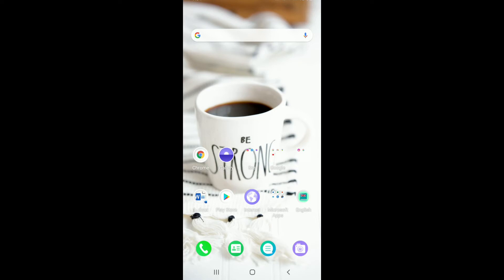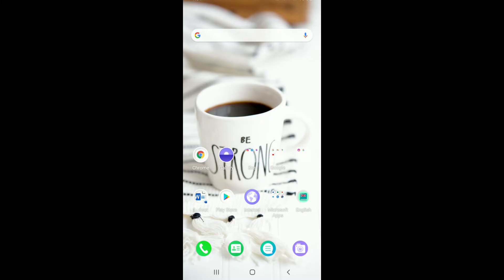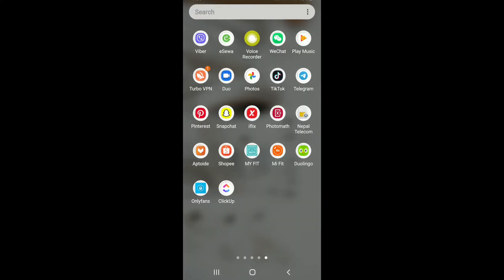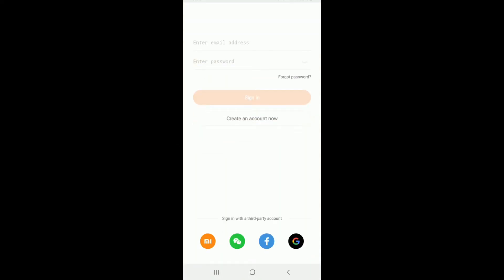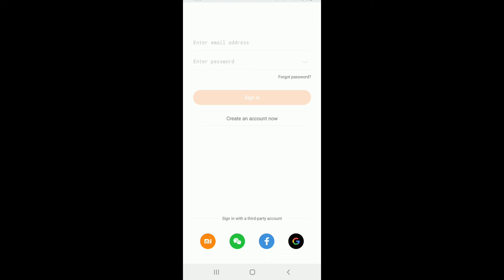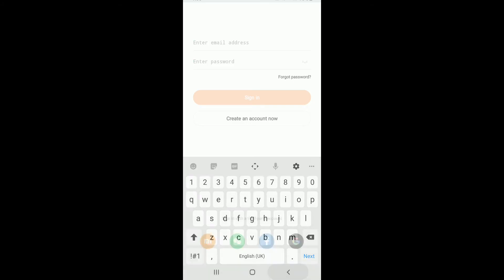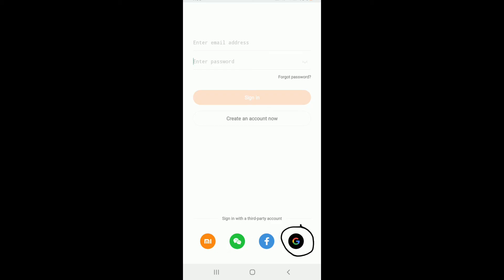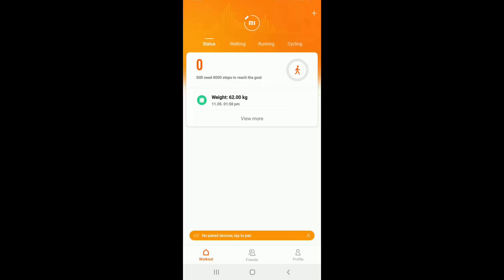How to Login MiFit with Google Account 2021?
Want to log in to Mi Fit with a Goggle account? Do not worry this video will guide you on how to login to Mi fit. Watch the entire video to learn the step-by-step process of how you can log in to Mi Fit with your Goggle account:
1. Open the application.
2. Enter your credentials and log in to your account.
3. Type in your email in the first text field.
4. Enter your password on the Next field.
5. Tap on sign-in to log in to your account.
* You can sign in with a third-party account as well. Log in to your account with  Mi Fit through Wechat, your Facebook, and your Googe account.
To log in with google:
- Tap in the google icon at the bottom right. Soon after you do that, it will log you into the  Mi Fit application with your Google account. That's how you can log in to the Mi Fit application with a google account.